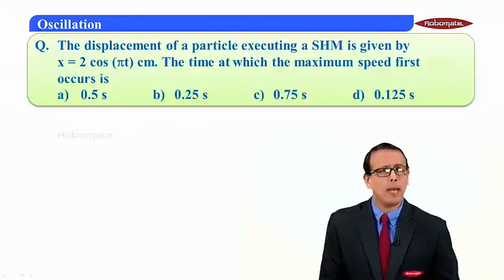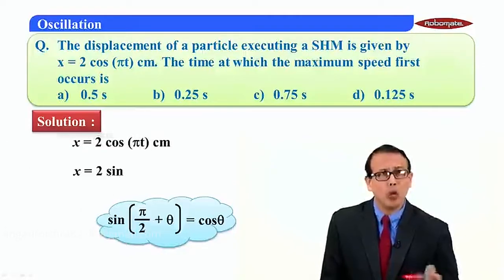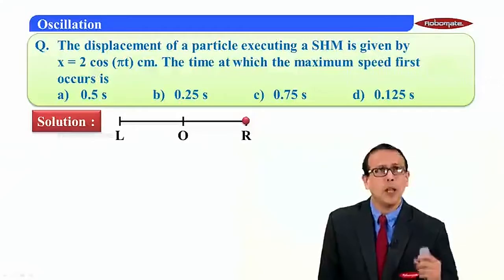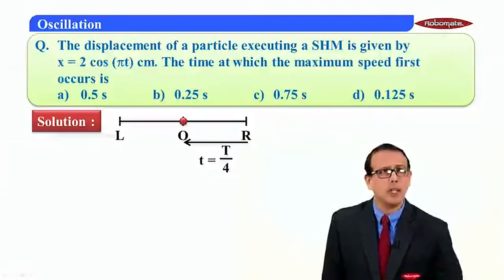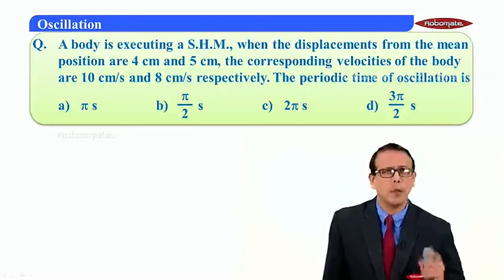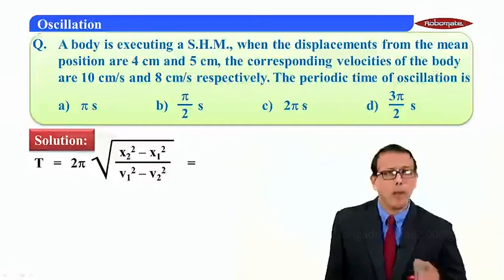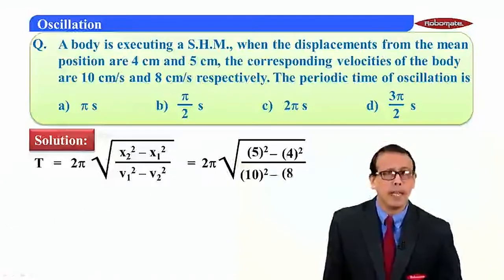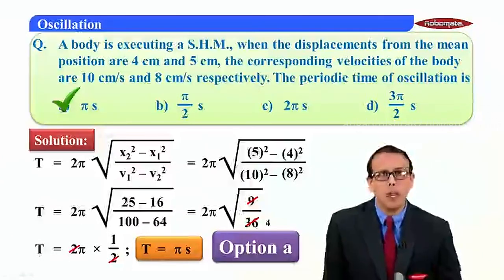OSl part 4